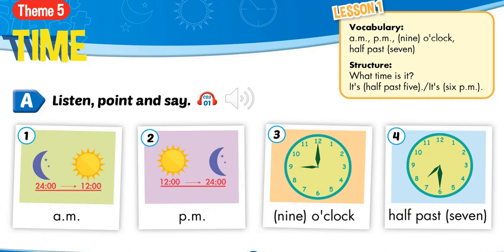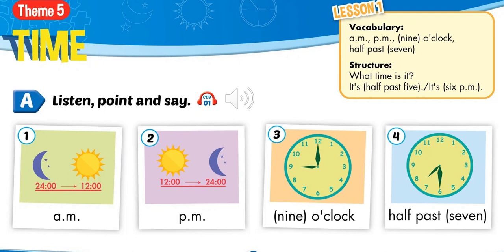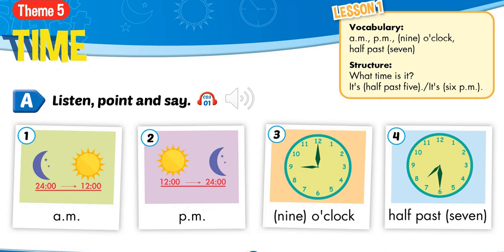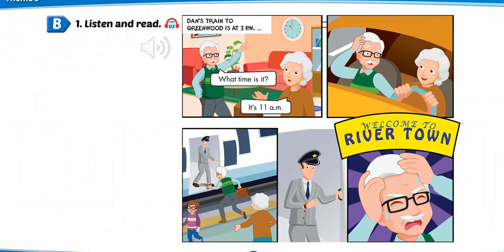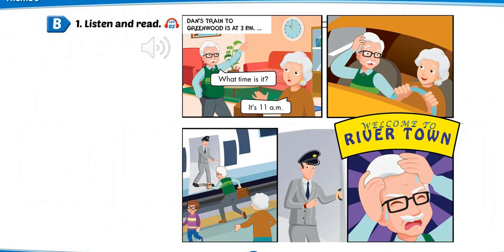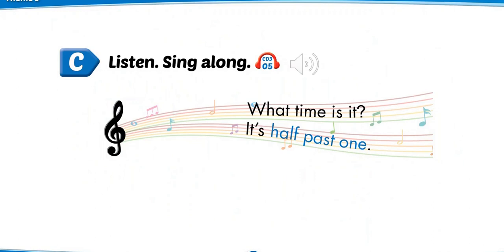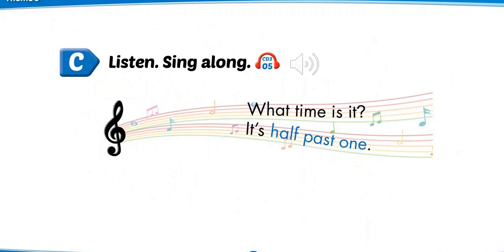SMART START 4 _ UNIT 5: TIME _ LESSON 1